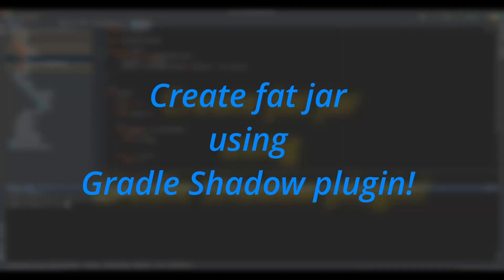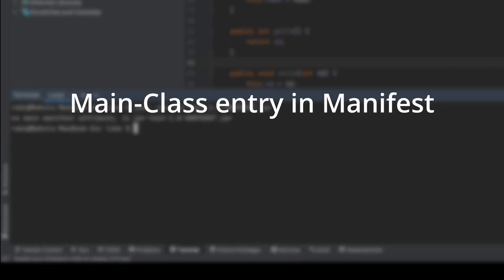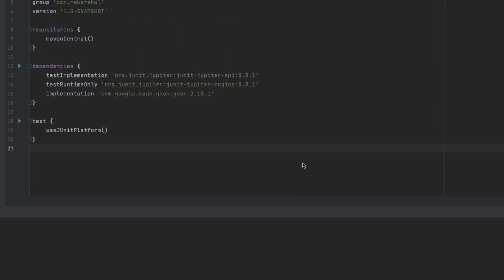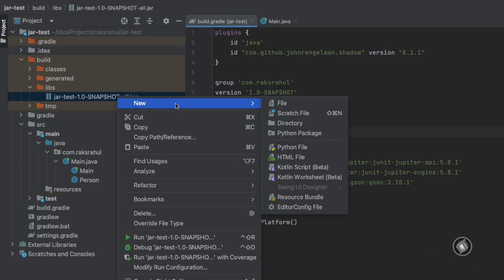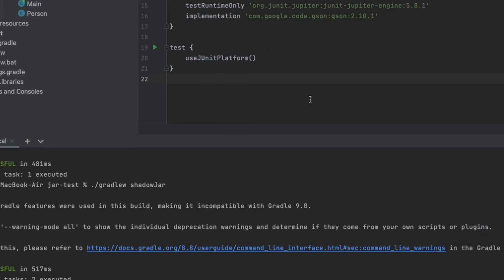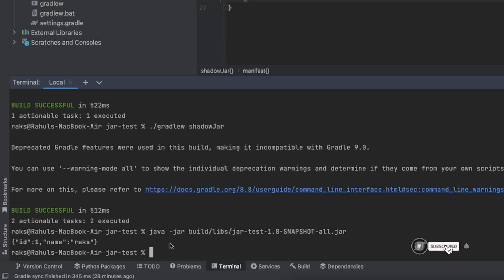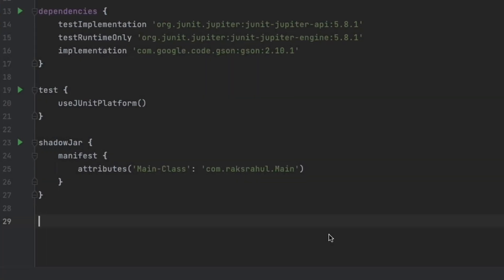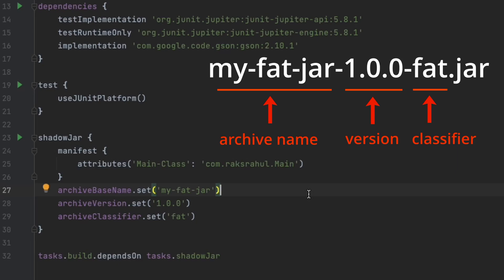Create Fat Jar in Gradle | Gradle Shadow Plugin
Gradle Shadow Plugin is a simple way to create a fat JAR for your Java application, making it  easy to distribute and run your project with all its dependencies included. You can adjust the configuration as needed for your specific project requirements.

In this video, we will learn about creating a fat jar using Gradle’s ShadowJar plugin.

Index:
00:00 Intro
00:35 Executable jar requirements - Main class and dependencies
01:13 Creating a fat jar using Shadow Plugin
01:26 Apply Shadow plugin in Gradle project
01:48 shadowJar task generates jar file with all dependencies
02:26 no main manifest attribute error
02:46 Configure shadowJar with Main class attribute
03:15 Run executable jar
03:37 Bind shadowJar task to gradle build task
04:37 Configure jar file name, version and classifier
05:02 Summary